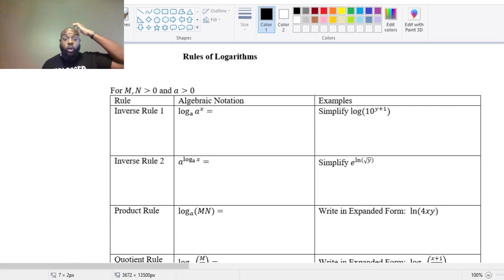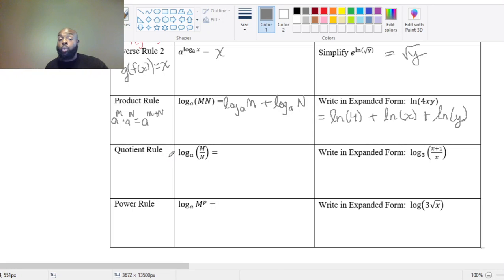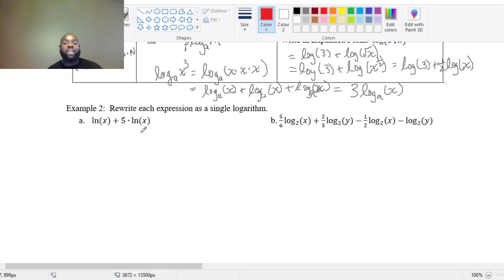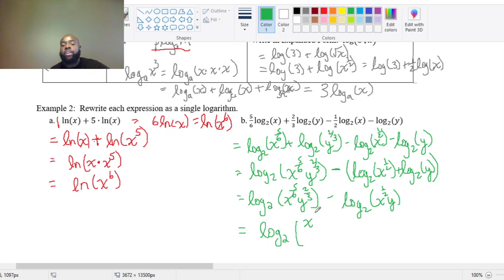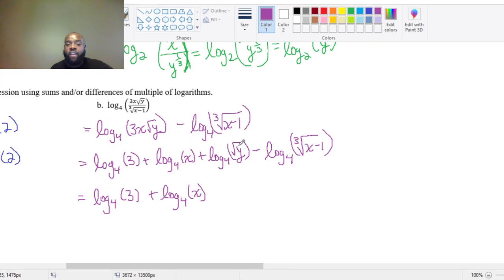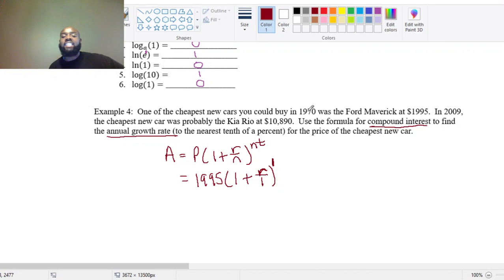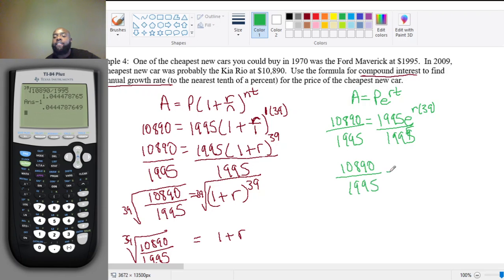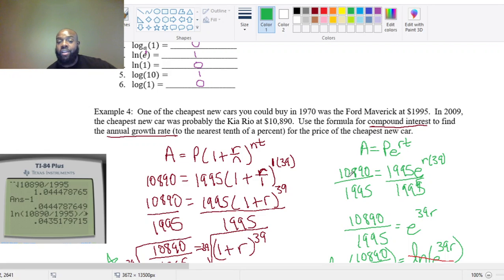Math 115 Section 4.3